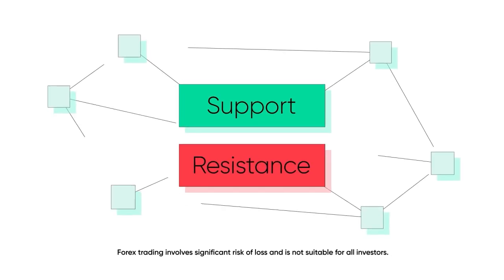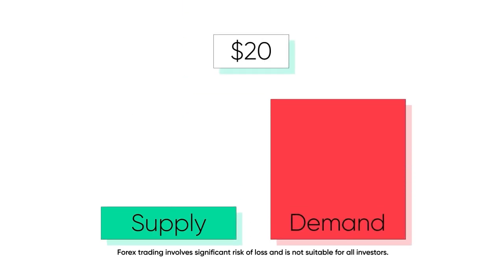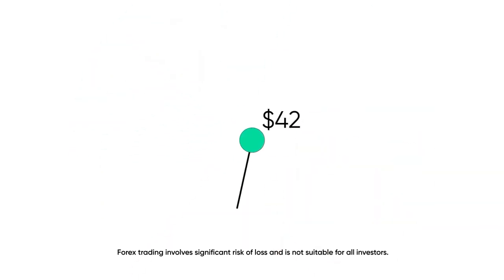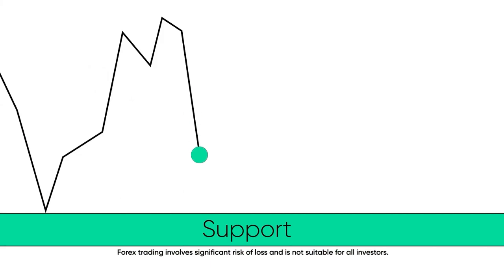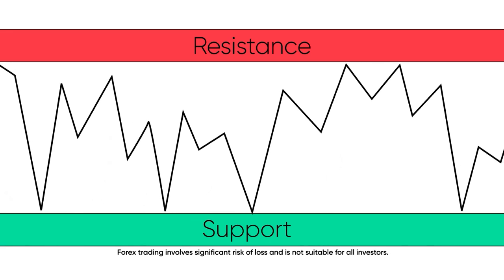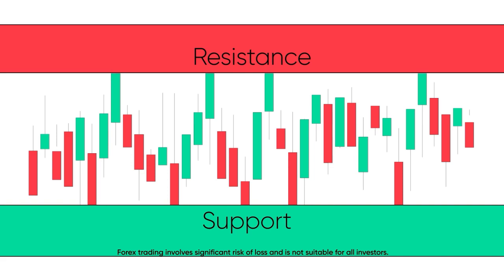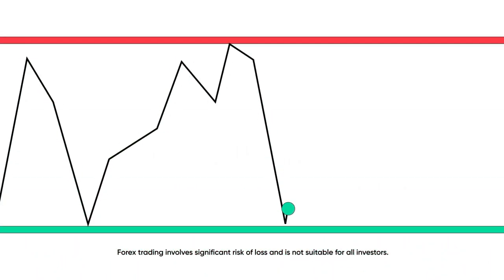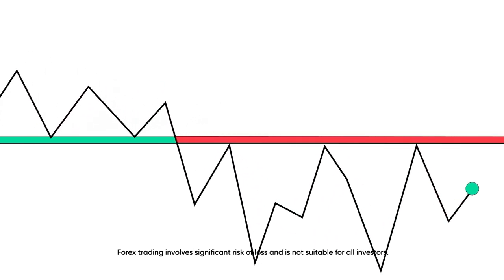Zooe Academy: What Are Support and Resistance? Master Key Price Levels in Trading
Support and resistance levels are critical tools for identifying potential price reversals, entry points, and exit zones. In this video, we explain how to recognize these key levels on a chart and apply them effectively in your trading strategy.

By understanding how price reacts around these zones, you can improve timing and decision-making. Zooe’s real-time data and charting tools help you monitor market behavior with precision.

Master support and resistance to trade with confidence.